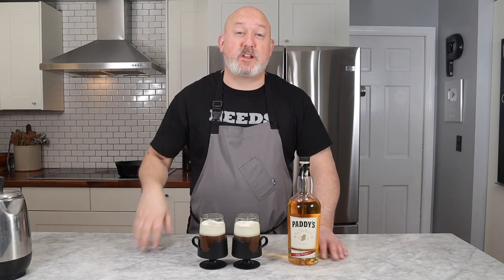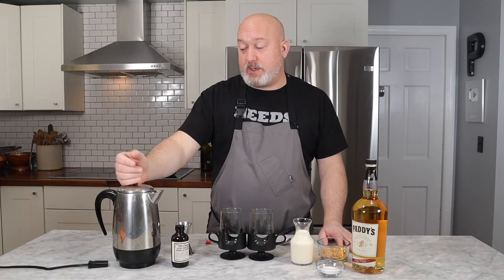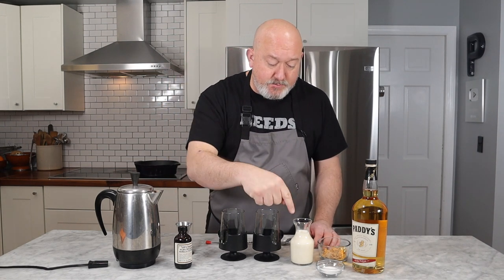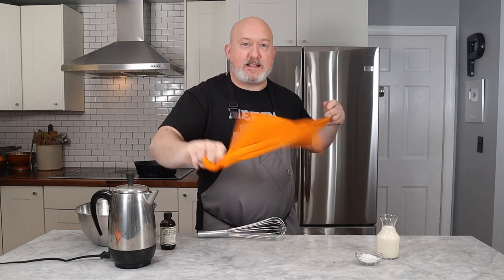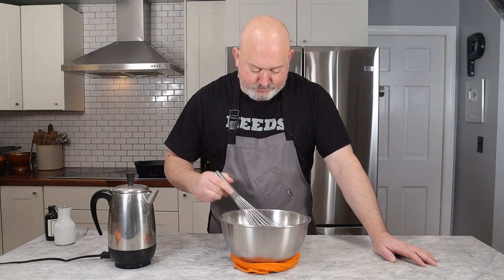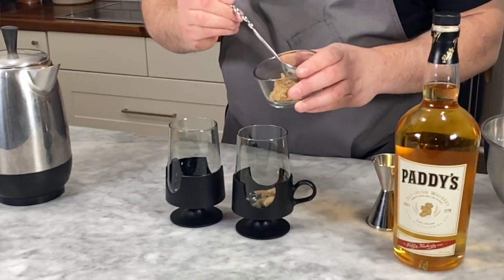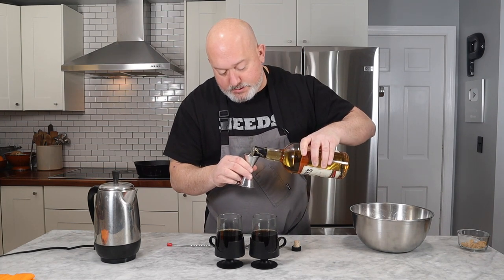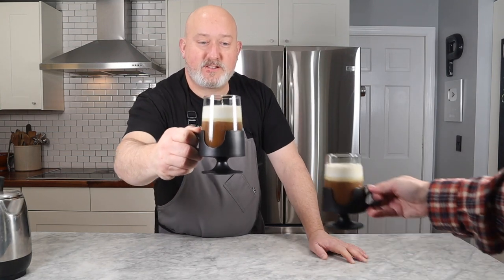Chef Franks Irish Coffee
Irish coffee is an easy and delicious drink. A great pick me up or cold weather treat. Enjoy.

Protocooks
box 179
857 Post Rd

Kitchen-

Coffee pot
Bar spoon
Kitchen towels
Irish coffee cups
Ingredient bowls

whipped cream
4 oz hot coffee
1 1/2 oz Irish whisky
1 tbs brown sugar